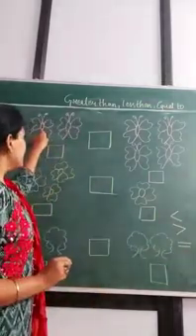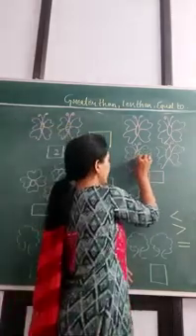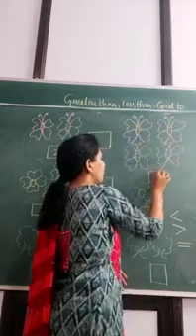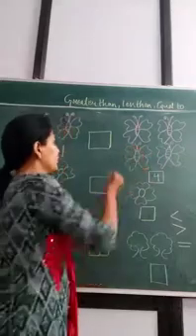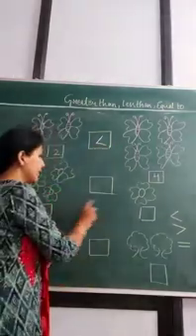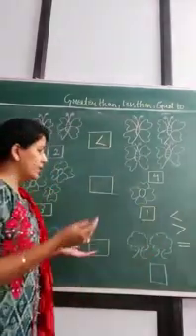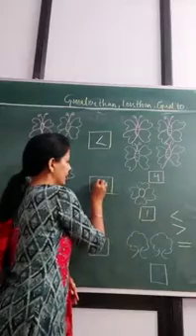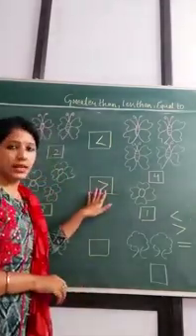MONT-2- COGNITIVE SKILL- GREATER THAN , LESS THAN AND EQUAL TO